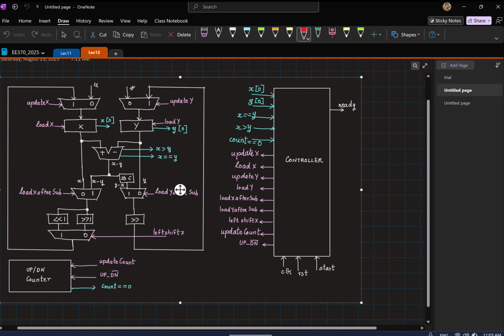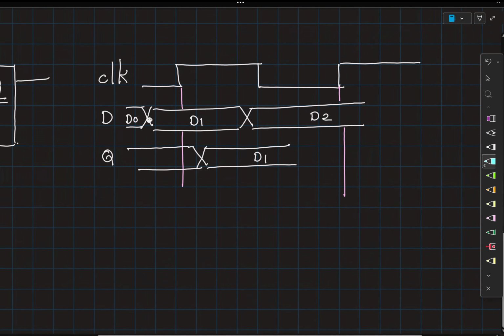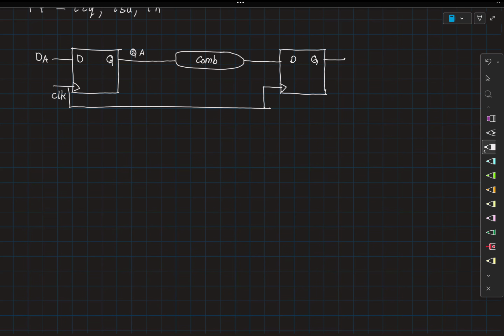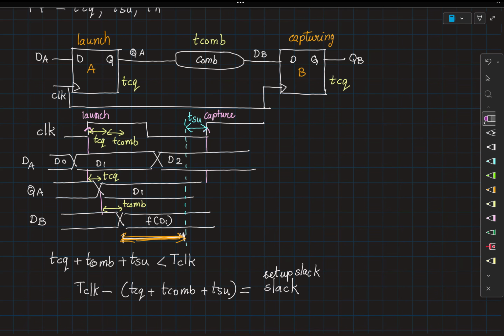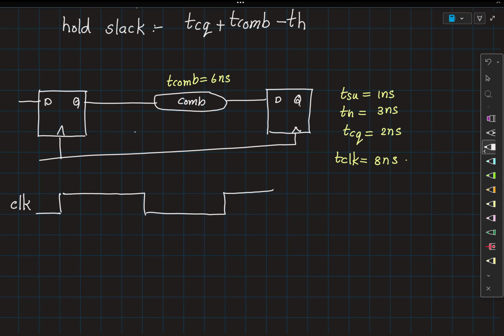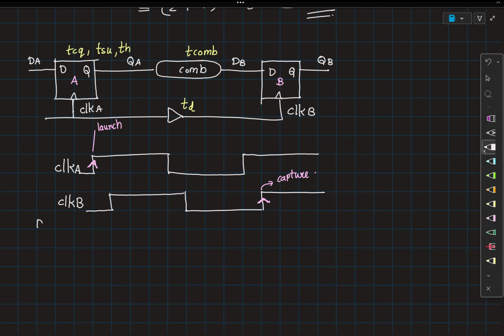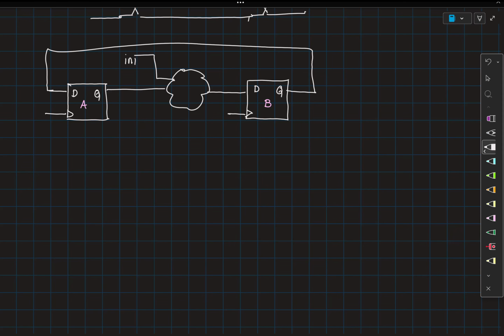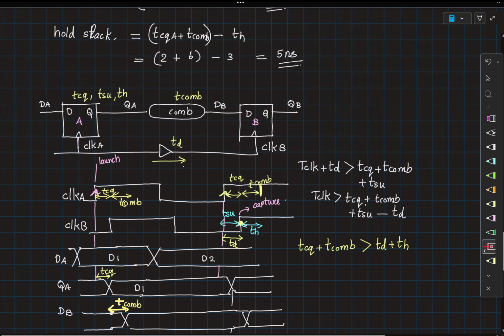EE370 lec12: Timing analysis in a digital design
* Definitions of delay for logic gates, setup time constraint, hold time constraint.
* Determining the paths to run the timing analysis.
* Verifying setup time constraint
* Verifying hold time constraint
* Effect of delay in the clock path

Instructor:
Chithra, Microelectronics and VLSI, Department of Electrical Engineering
IIT Kanpur